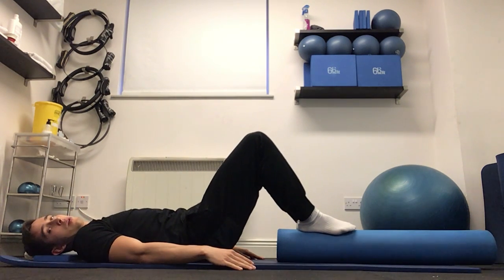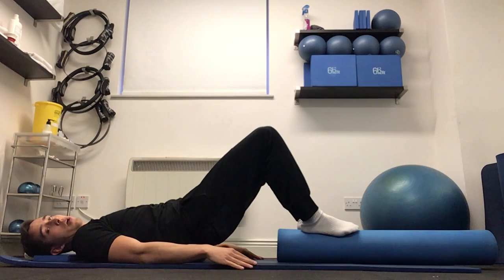Foam Roller Bridge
A demonstration of the foam roller bridge exercise.